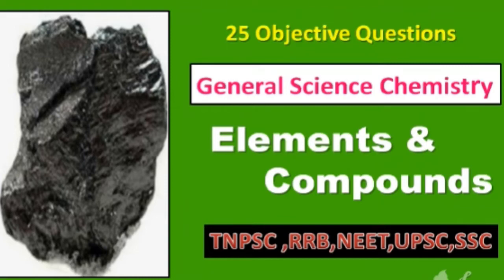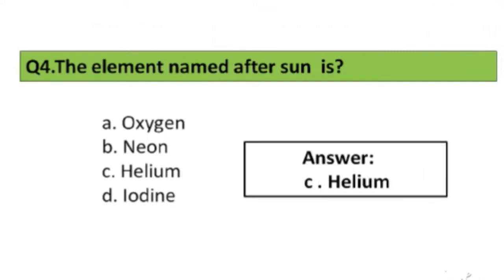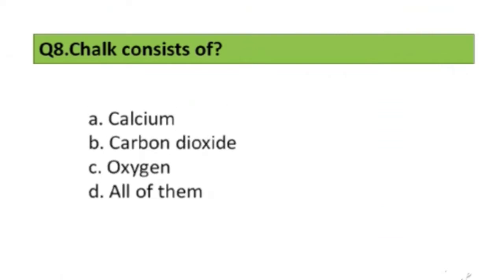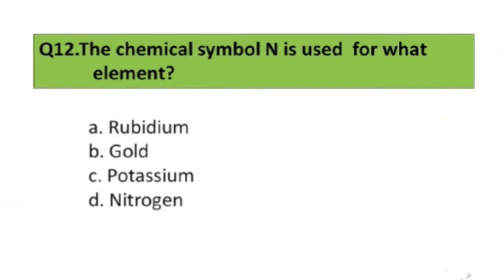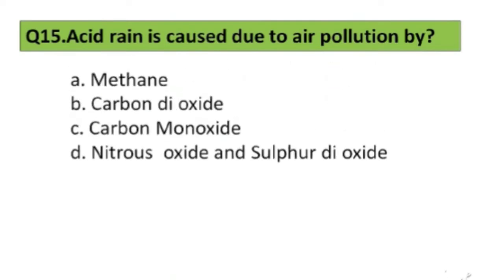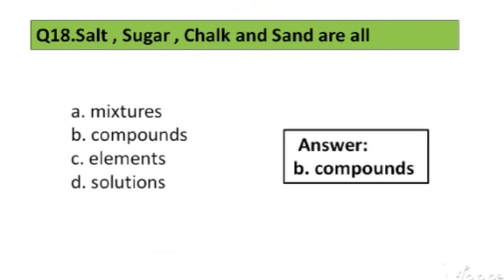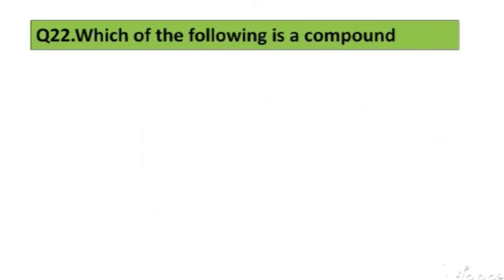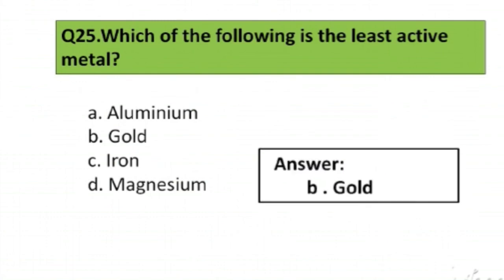Elements and Compounds || General Science ||Elements and Compounds Important MCQ Questions